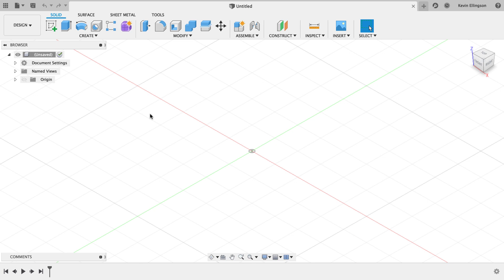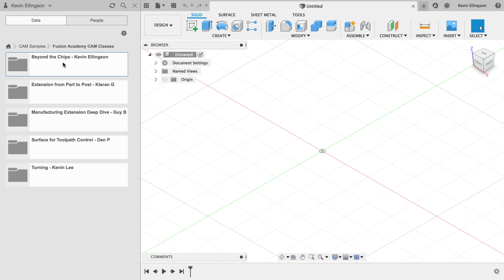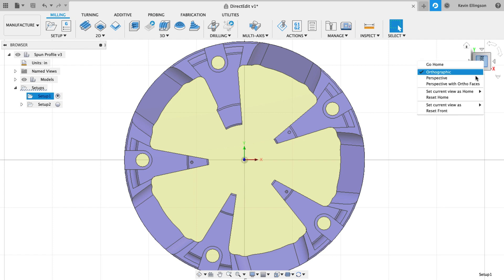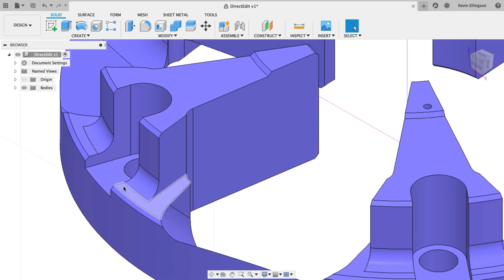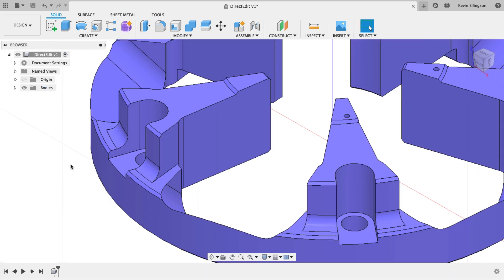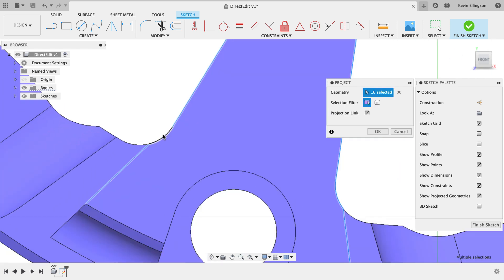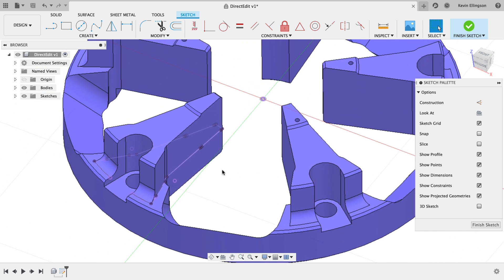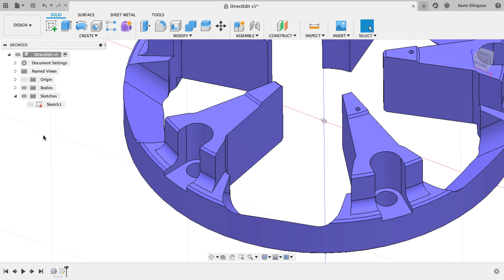Fusion 360 - Contour Selection Methods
This video will demonstrate how to chain geometry to get the contours you need to machine without creating a helper sketch.